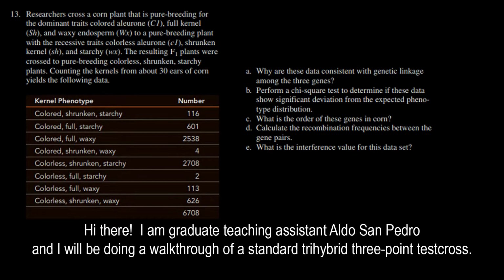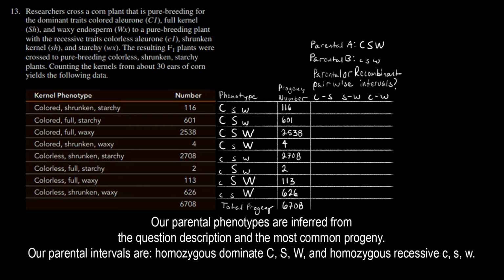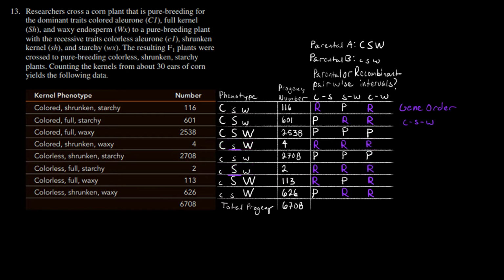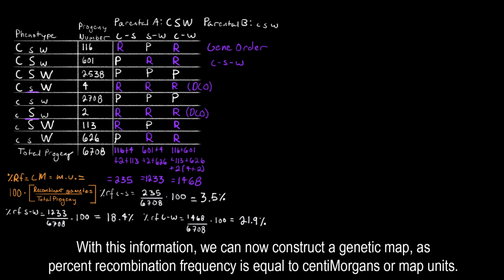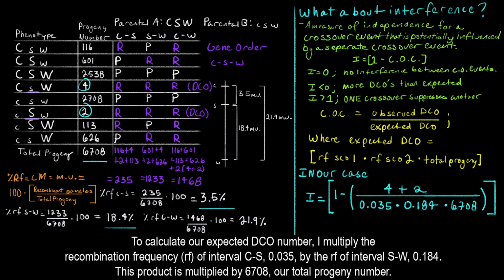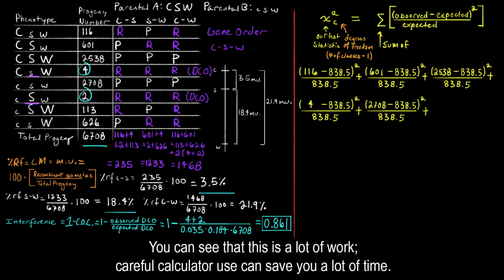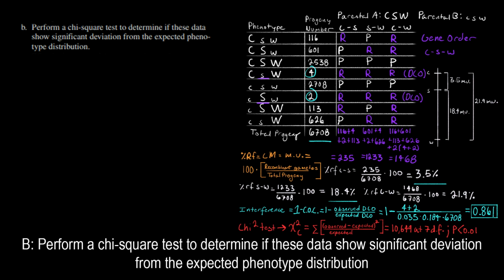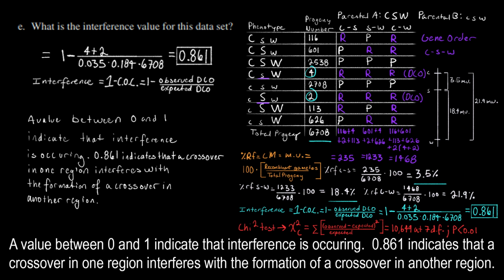Genetic Analysis 3rd Ed. Chapter 5 Question 13: Three-Point Testcross with interference, chi squared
Question Introduction: 0:00 : 0:43
Labelling Phenotypes: 0:43 : 1:43
Parental or recombinant intervals: 1:43 : 3:15
Determining Gene Order: 3:15 : 5:02
Calculating Recombination frequency 5:02 : 7:06
Creating a Genetic Map 7:07 : 7:52
Calculating Interference 7:52 : 10:13
Chi-squared analysis: 10:15 : 13:30
Question answers (a-e) review: 13:30 : 16:49
Ending with various notes 16:50 : 17:15